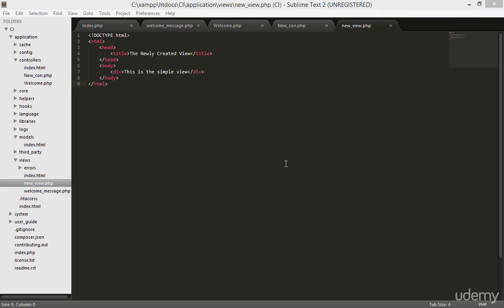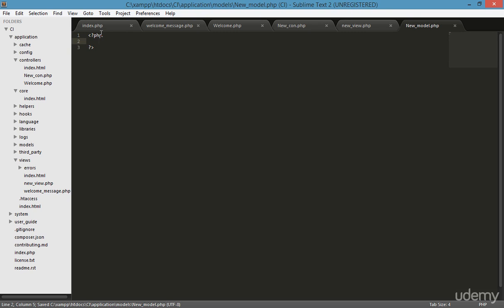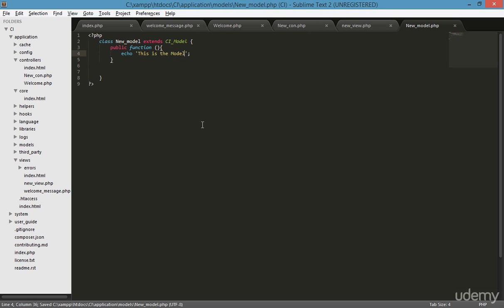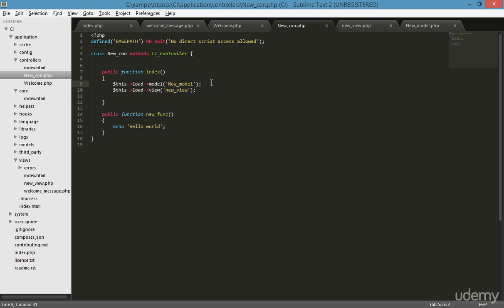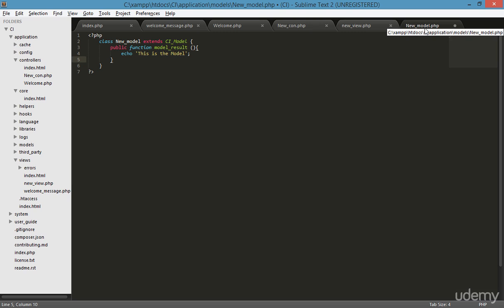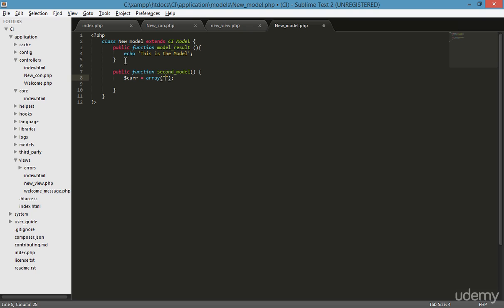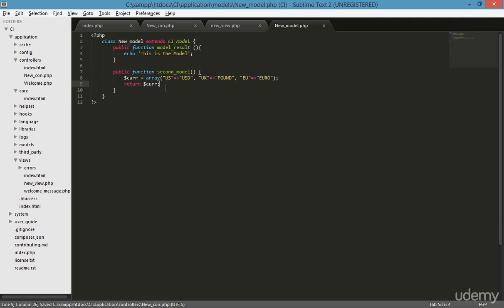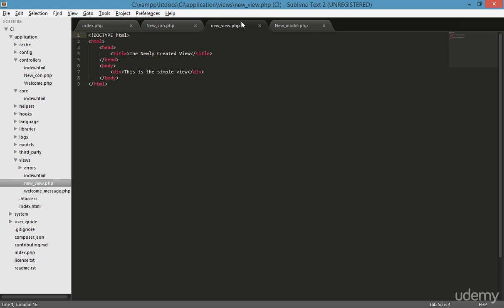003 CodeIgniter Model